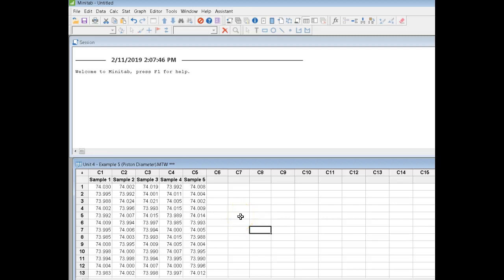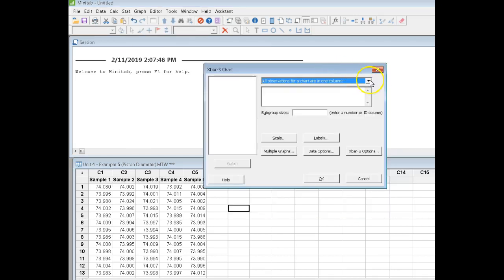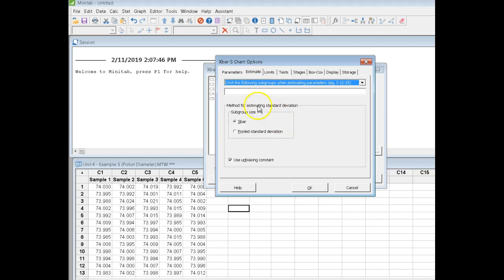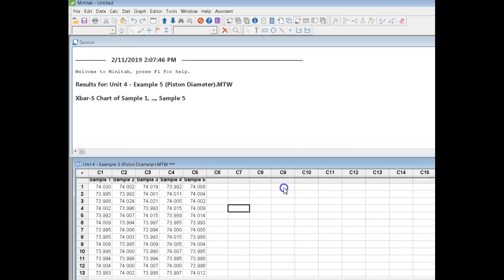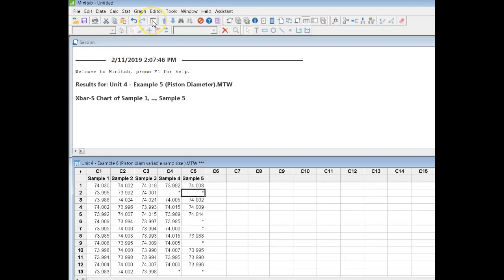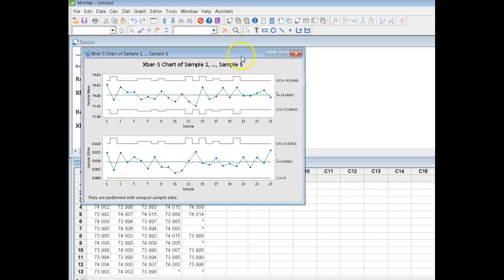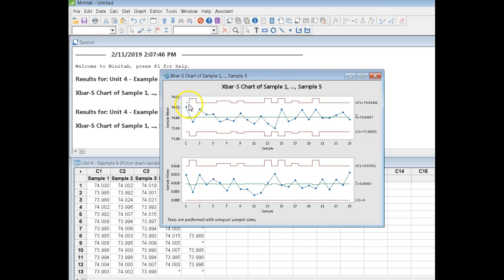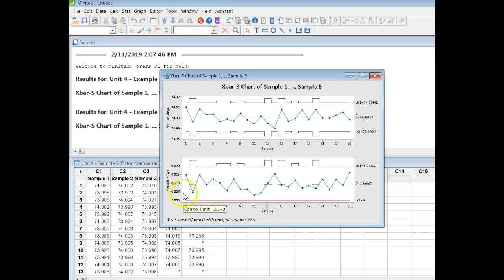Xbar and S chart using piston ring diameter